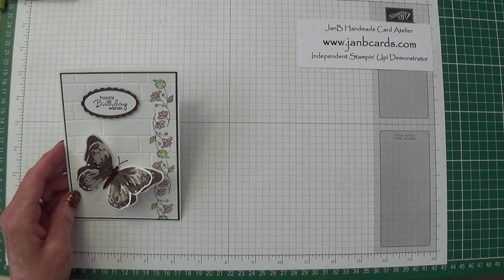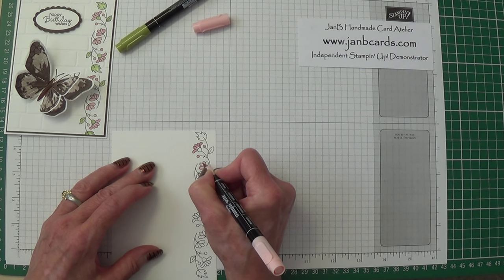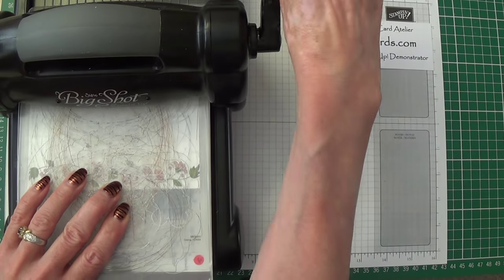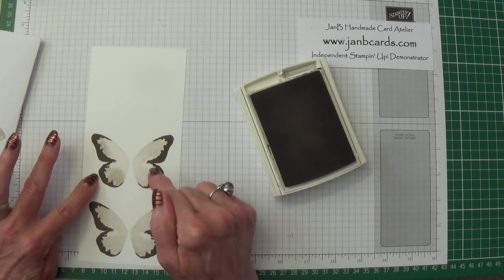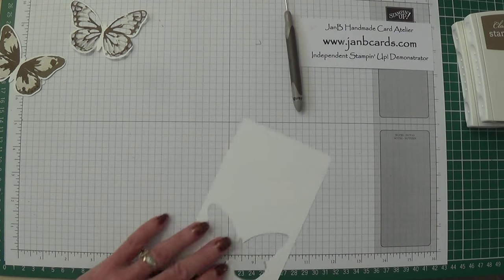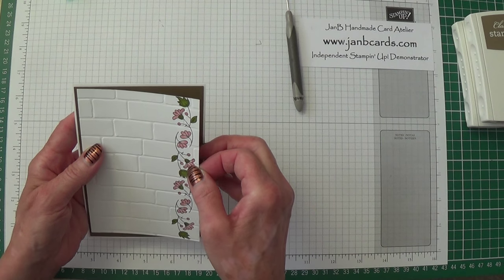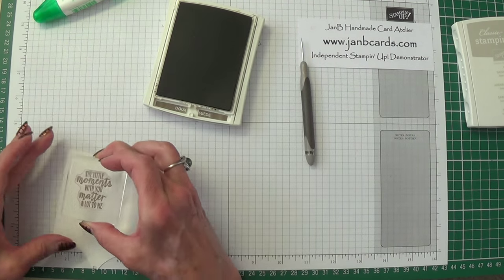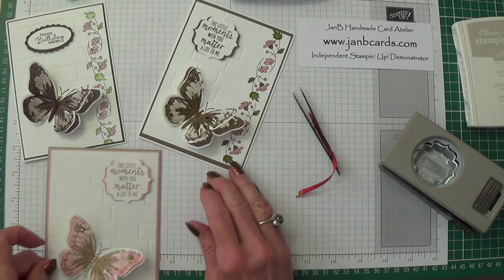No.82 - Watercolour Wings Card & Team Training Swap - JanB UK Stampin' Up! Demonstrator Independent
This card was the third card I did for my week 4 challenge. It was also the inspiration for the swaps I made for team training on July 2015. To see all the other cards in this cahllenge, as well as the other challenges, please

Products & Measurements

Whisper White Card Stock  #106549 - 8¼” x 5¾”
Soft Suede Card Stock  #119982 –4” x 5 5/8”
Whisper White Card Stock  #106549  – 3 7/8” x 5½”
Soft Suede Card Stock  #119982 – scrap for behind sentiment
Whisper White Card Stock  #106549  –  scrap for sentiment and two butterflies
Bordering Blooms Photopolymer Stamp Set #133660
Memento Tuxedo Black Ink Pad #132708
Memento Tuxedo Black Ink Pad Refill #133456
Blushing Bride Marker Pen - Set of 10 Markers Subtles Collection #131263
Old Olive Marker Pen #100079
Big Shot Machine #113439
Brick Wall Embossing Folder #138288
Watercolour Wings Photopolymer Stamp Set #139424
Watercolour Wings Bundle with Bold Butterfly Framelits #140232 - SAVE 15%
Butterfly Thinlits #137360 (For bundle details, see Butterfly Basics stamp sets)
Bold Butterfly Framelits #138135 (For bundle details, see Watercolour Wonder stamp set)
SNAIL #104332
SNAIL Refill#104331
Tombow Liquid Glue #110755
Label Bracket Punch #132153